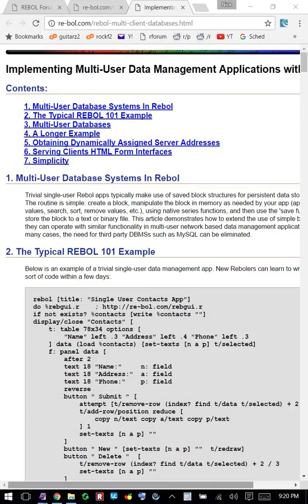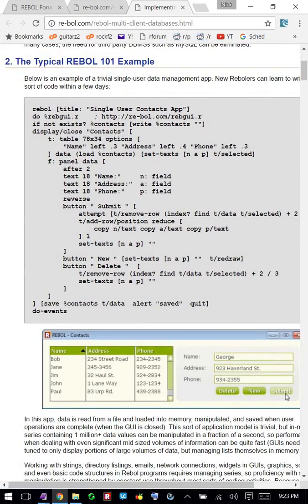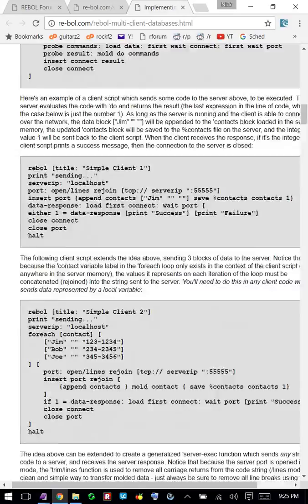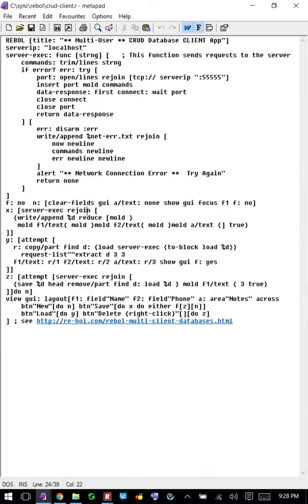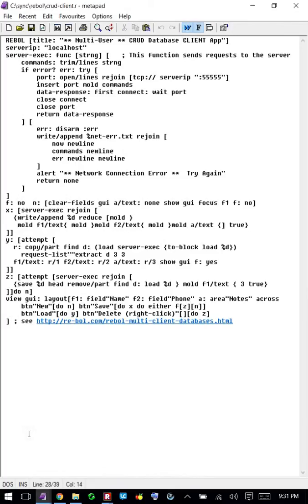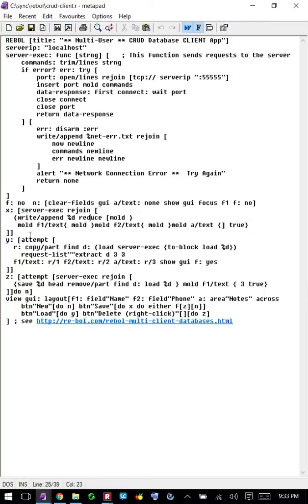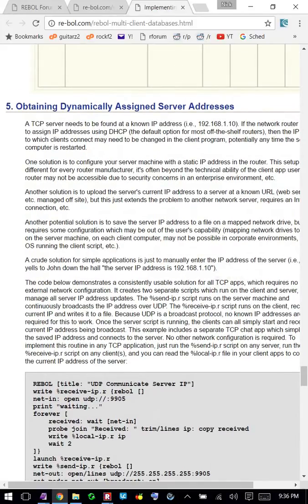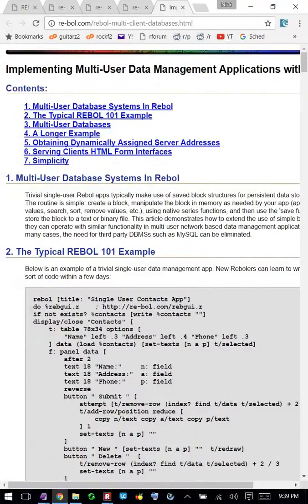multi user database apps in pure rebol code